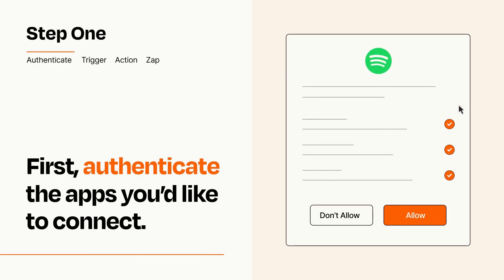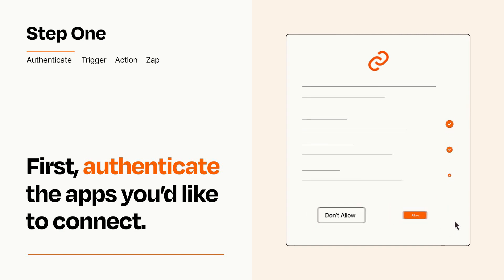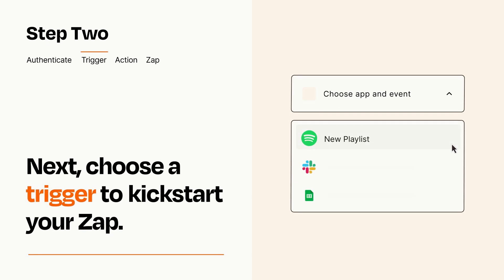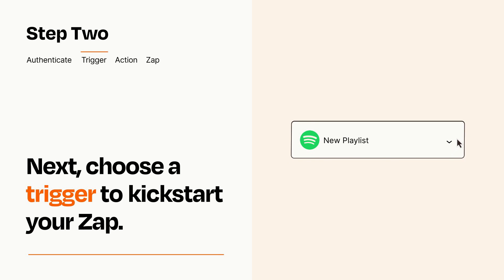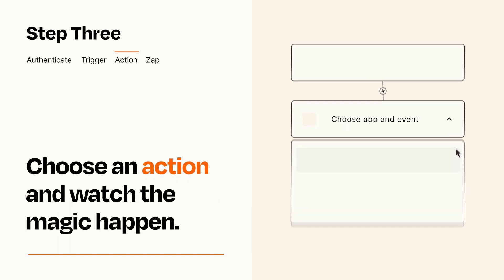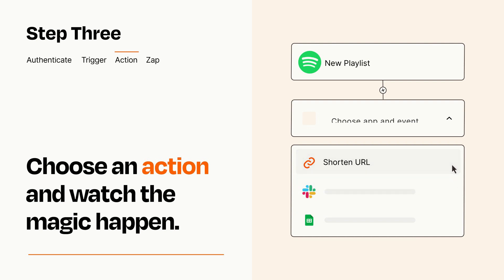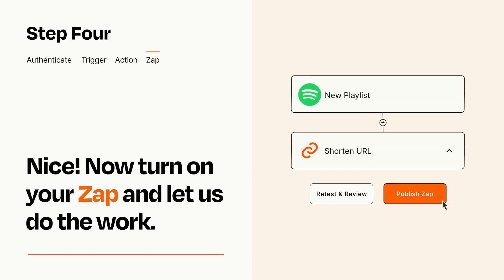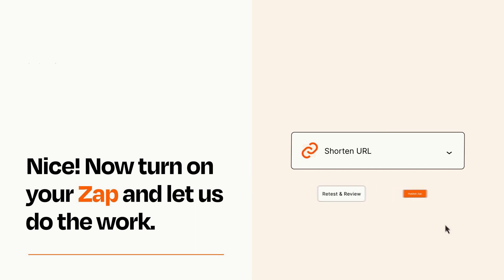How to connect Spotify to URL Shortener - Easy Integration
So you want to connect Spotify to URL Shortener? You can do it with Zapier!